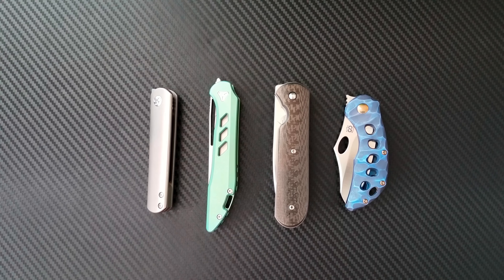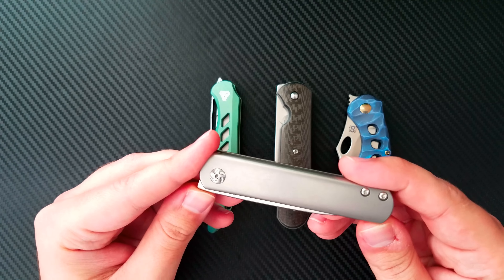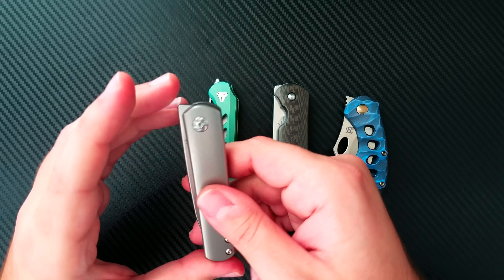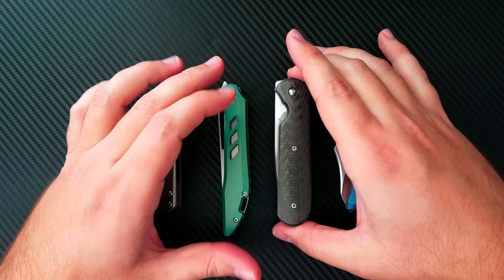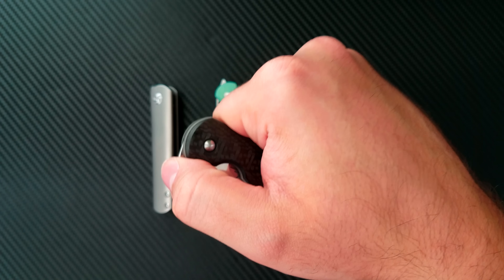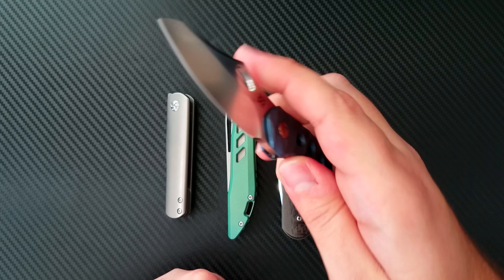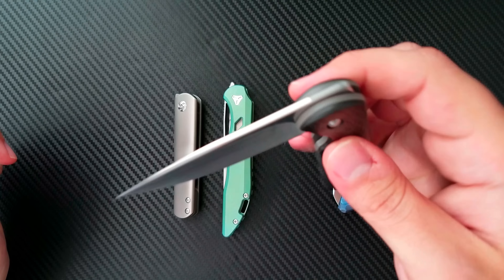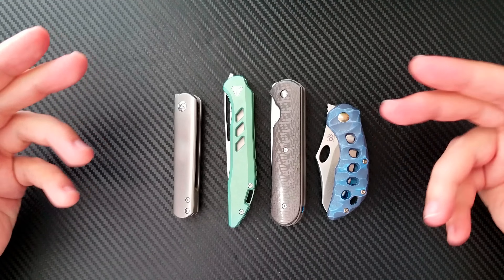Doctor's Discussion - Front Flippers: Fun or Frustrating?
My thoughts on the recent run of front flippers.  I discuss my ideas on what makes a front flipper great versus not so great. What do you think?  Let's have a discussion!